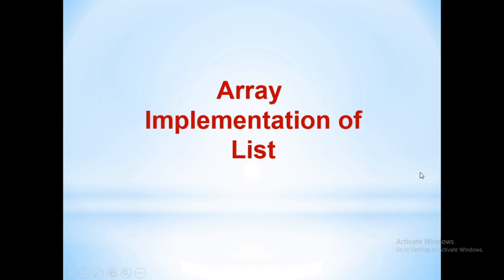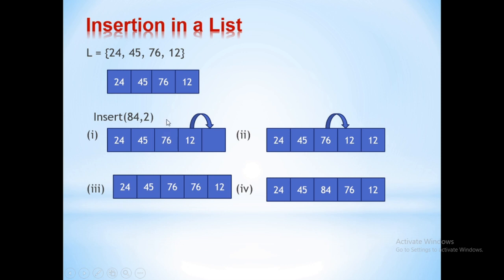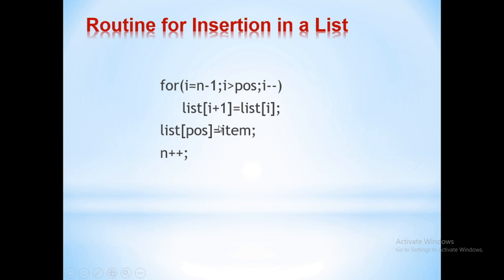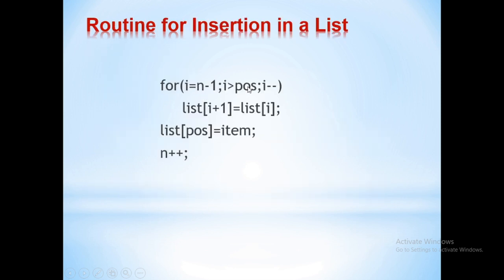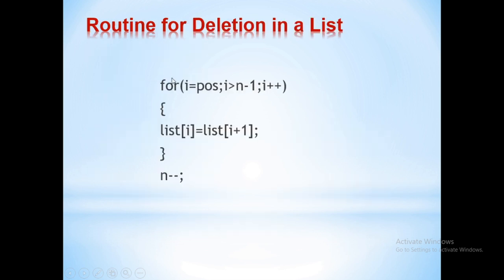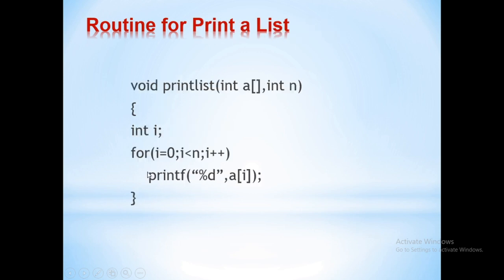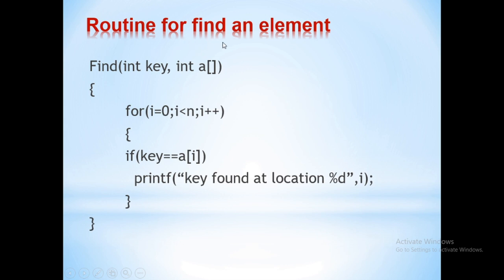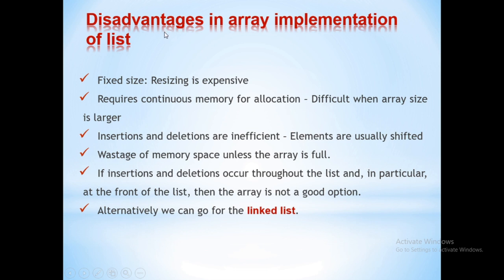Array Implementation of List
Implementation of list using array